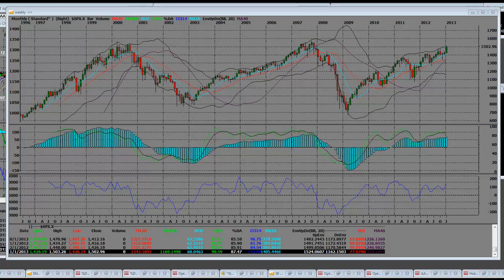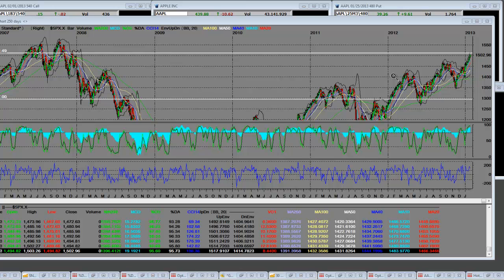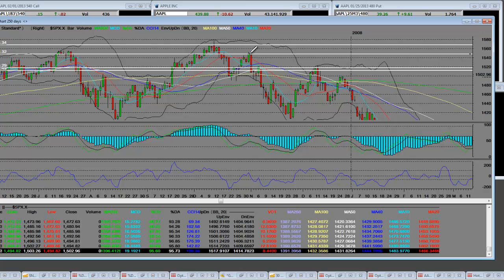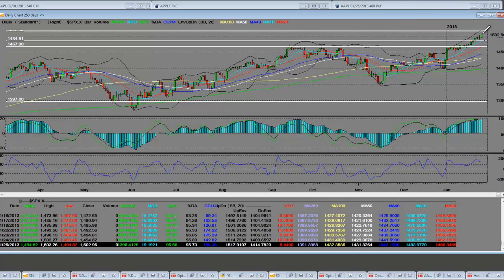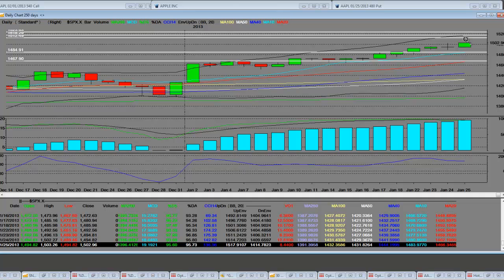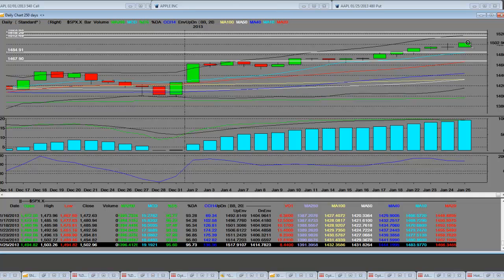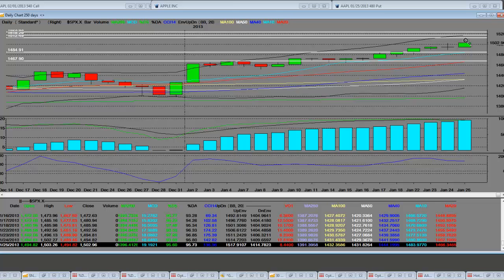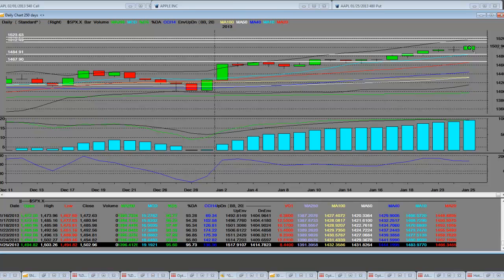S&P 500 Closes Above 1500 2013 Technical Analysis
S&P 500 Closes Above 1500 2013 Technical Analysis (VIDEO). In this long-term technical analysis training video we'll cover the S&P 500 YTD trends and how to trade support and resistance. The SPX has rallied since the close of 1,426.19 on 12/31/2012 to 1,502.96 on 1/25/2012. The S&P 500 YTD 2013 is up 76.77 points or 5.38%.

The Federal Reserve has been pumping liquidity into the markets and we'll cover the top level resistance as the Fed forces bond owners into equity markets. The bond bubble is huge and they're attempting to creat a global shift in total bond and equity ownership in favor of equities. It's taken over 6 years to get back to the pre-crisis levels on the S&P 500. Every bull market needs to have a pullback for people to buy and we'll provide market commentary on the S&P 500.

It's a stock pickers market and we're telling people to sell into the rallies and buy the dips. We're looking for a pullback as the markets attempt to force the cash off the sidelines. We'll discuss current economic trends and corporate earnings in this stock market education video on the S&P 500 index.

Some technical analysis indicator readings we follow:

%DS 95.6%
%DA 95.73
CCI136.36
Upper Bollinger Band 1,517.9107
Lower Bollinger Band 1,414.7823
100 Day Moving Average  1,432.3586
50 Day Moving Average 1,431.8264
40 Day Moving Average 1,444.1995
20 Day Moving Average 1,466.3465
10 Day Moving Average 1,483.9770

Tags "S&P 500 2013" "S&P 500 Technical Analysis" "stock market" "high frequency trading" "technical analysis" "hft trading" "option trading" "options trading" "stock market tutorial" "stock market technical analysis" "how to trade options" "how to trade stocks" "stock market funding" stockmarketfunding.com "S&P 500 2013 Trends" "S&P 500 2013 Technical Analysis"